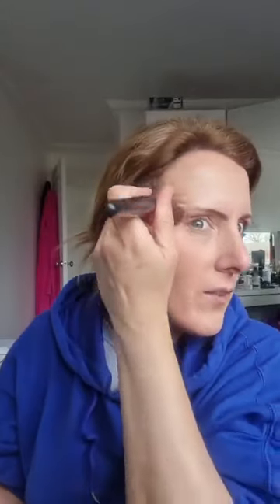Let's get some slap on 🙌 Appreciation Jar Open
Let's get some slap on 🙌

Appreciation Jar Open